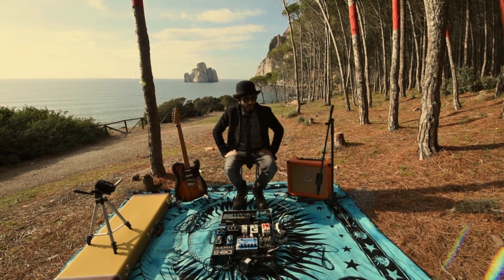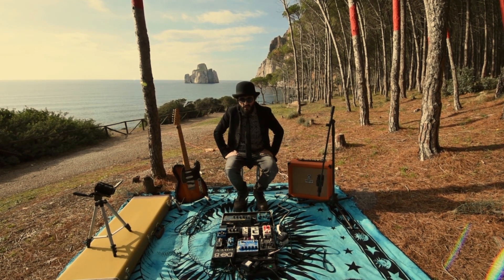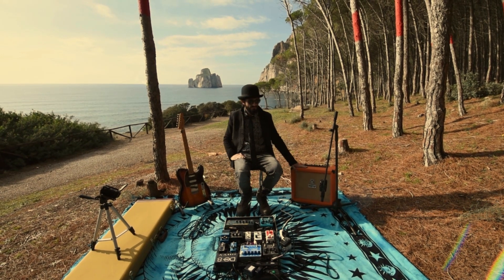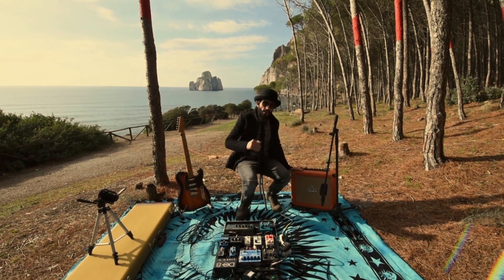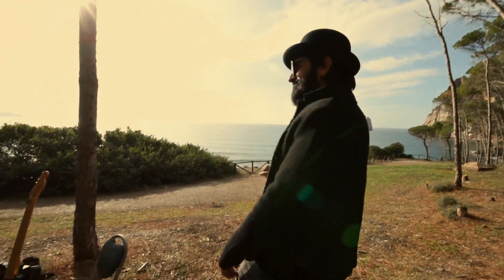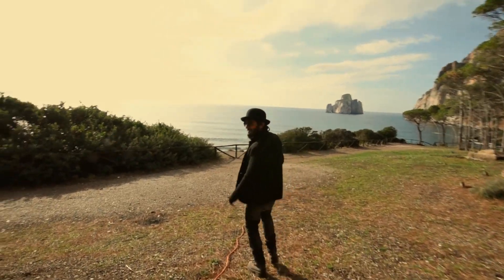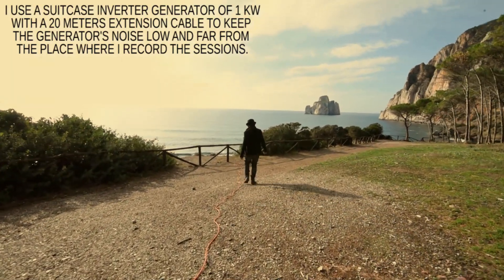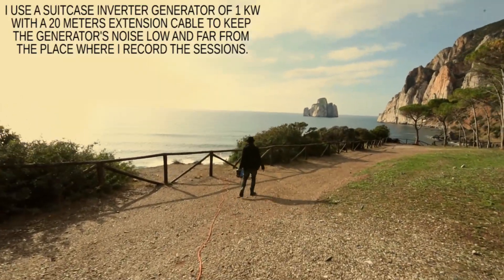Ambient Guitar Outdoor Tip #1 | How to power your gear [OLD WAY]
Ambient Guitar Outdoor Tip #1 | How to power your gear

Tip #1:
I use a Suitcase Inverter Generator of 1 Kw connected with a 20 meters extension cable to keep the Generator's noise low and far
from the place where I record the sessions.

Filmed and recorded Live in Masua (Iglesias, CA) - Sardinia - 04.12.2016

Audio from the Camera Nikon D750 + Tamron 15-30

Generator: Newton Inverter of 1 Kw
Extension Cable: 20 m

Guitar: Fender Telecaster
Amplifier: Orange 35 Crush Pix

My pedalboard (Mini set):
- Tc Electronic Mini Polytune
- Boss Blues Driver
- ProcoRat
- Tc Electronic Mini Spark
- Electro Harmonix Freeze
- Electro Harmonix Nano Pog
- TC Electronic Mini Flashback
- Electro Harmonix Memory Man Hazarai
- Strymon El Capistan
- Strymon Blue Sky
- Boomerang Looper III

AMBIENT SESSIONS: An ambient session is a moment captured in space and time. I use to record it with my Zoom H2n to catch everything in that moment.
Everything is powered with a suitcase inverter generator of 1 kw.
All you can hear is exclusively live and belongs to that moment in time. This is my way to create ambient music.
Hope you'll enjoy ambient lovers.